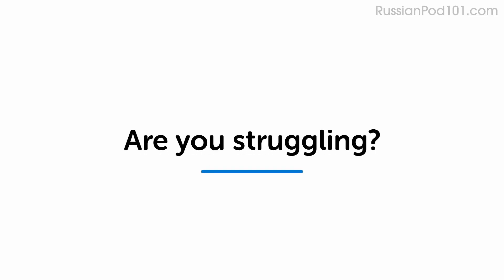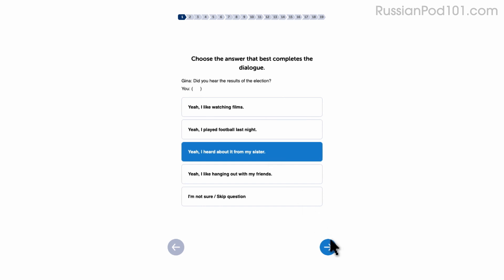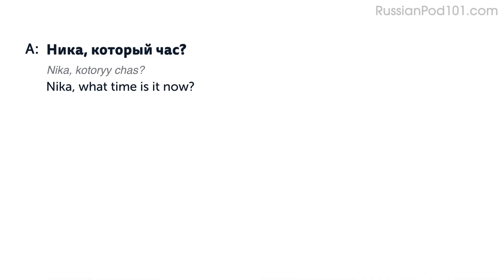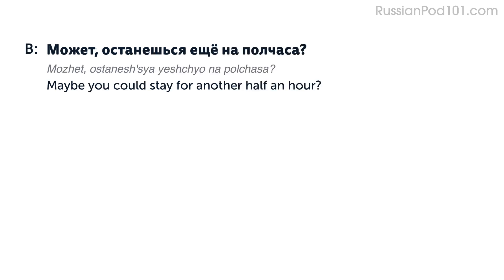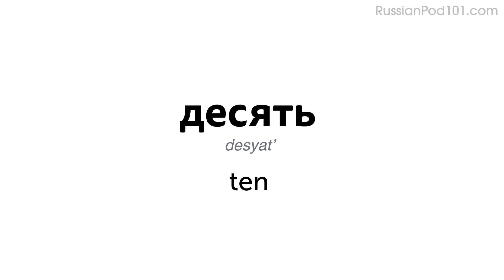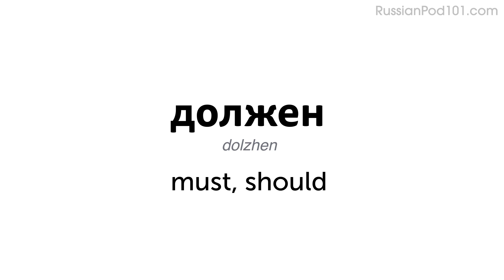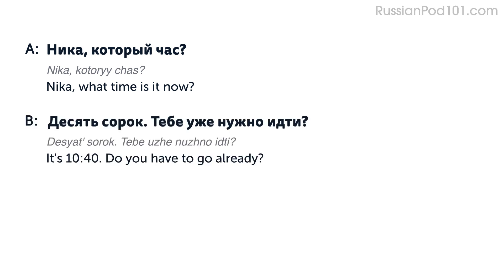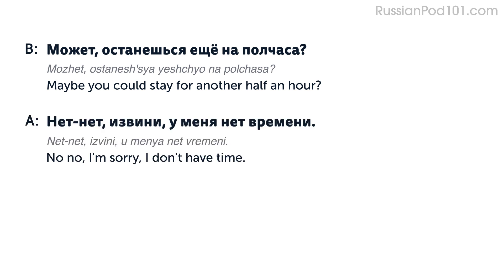Time Zones in Russia | Daily Russian Conversations #22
Click here to test your Russian right now and check how good is your Russian.
Dive deeper into the topic covered in this video lesson and gain a deeper understanding of Russian grammar, vocabulary, and culture. Start your learning journey today and become a fluent speaker in no time!

You will listen to a daily Russian conversations, with Russian phrases that you must know if you're a Russian for everyday life learner. This is THE place to start if you want to learn the Russian language, and improve both your listening and speaking skills.

In this video, you will learn a Russian "must": its time zones.